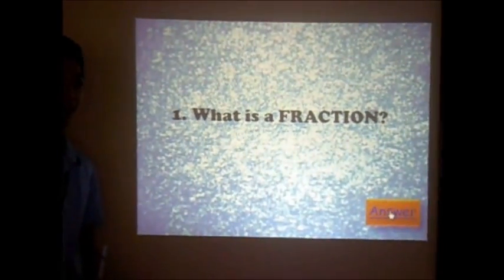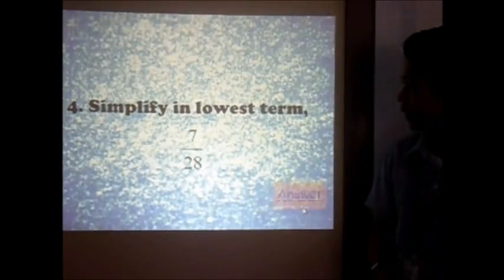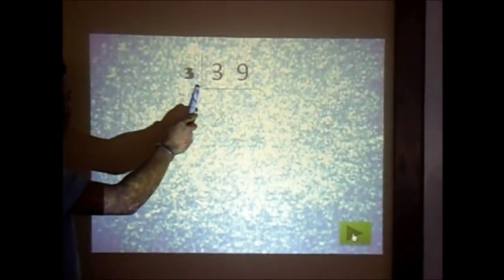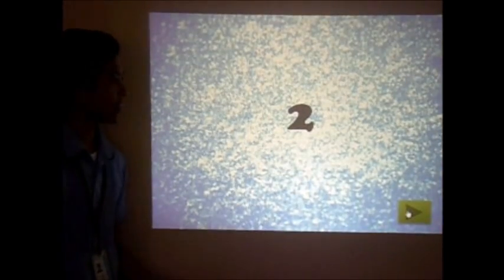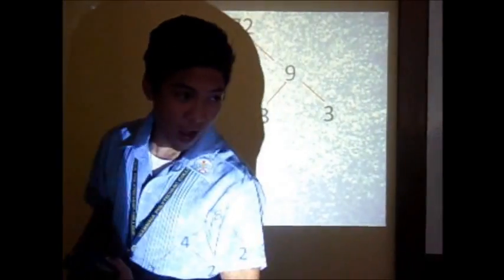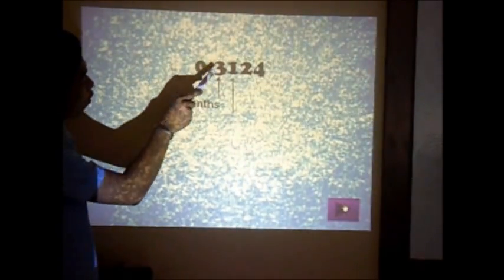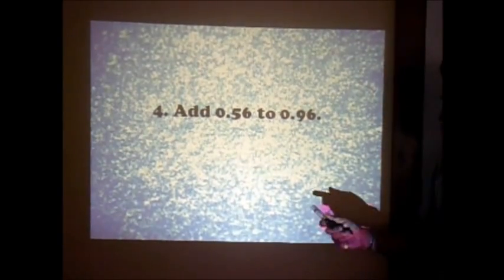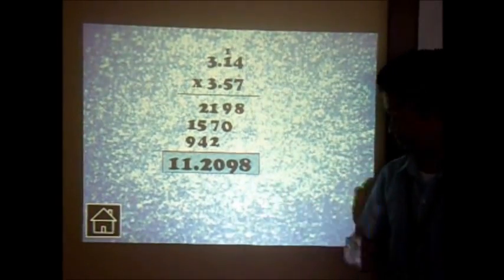Review in Fundamentals of Mathematics (MATH 111) by BTTE III-F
For the partial fulfillment of the requirements in EDUC 315 (Educational Technology 1)